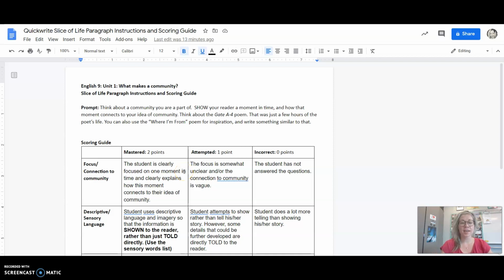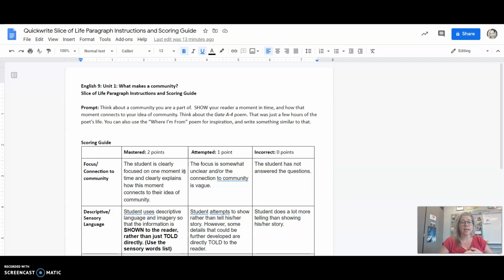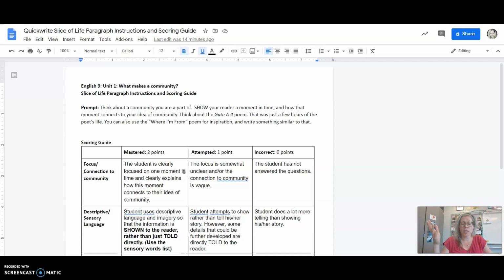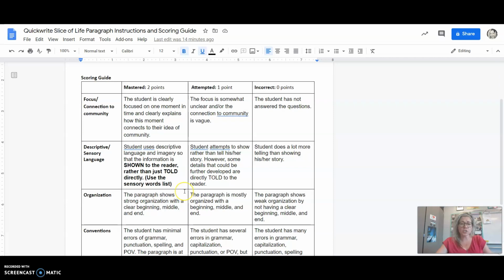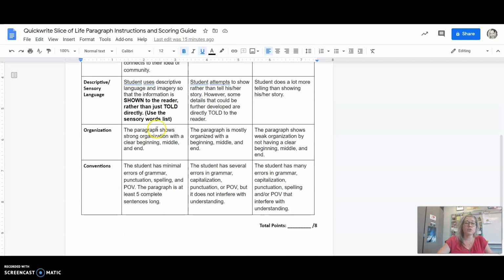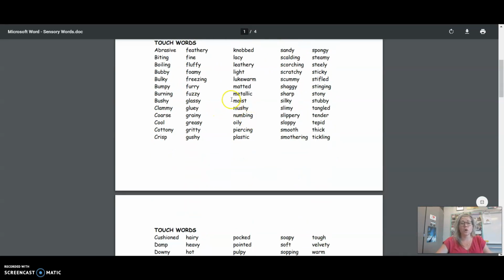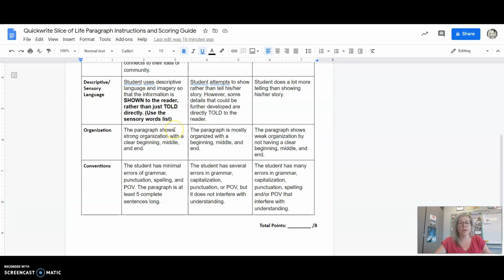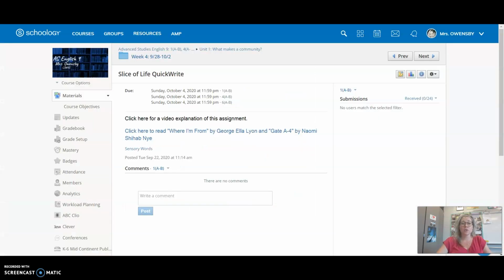Slice of Life Paragraph Explanation